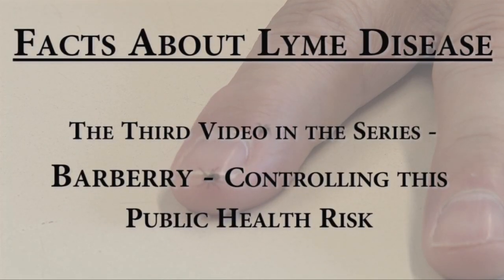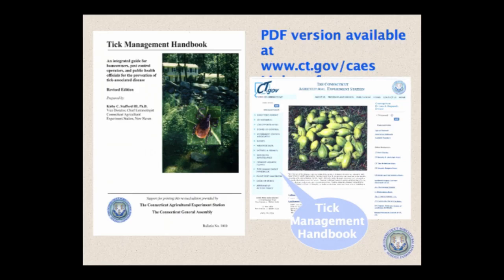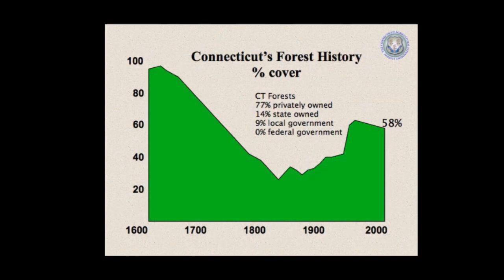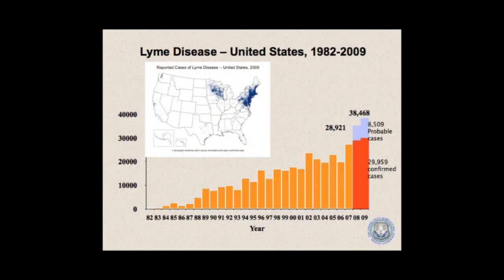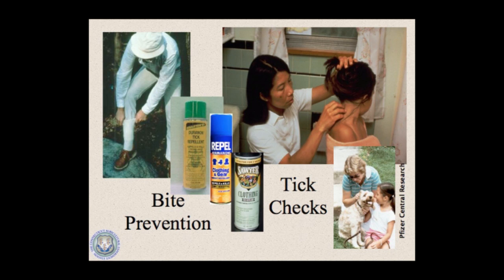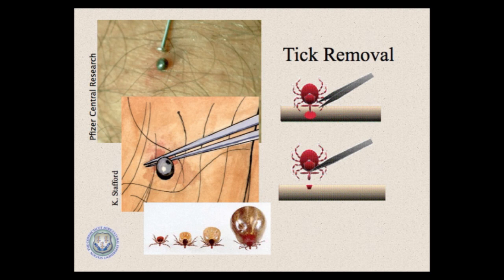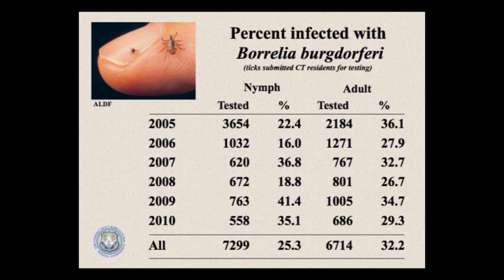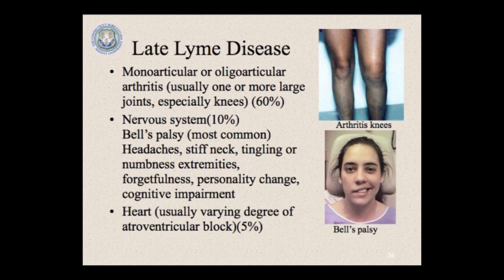Barberry - PT 3 - All About Lyme Disease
A video focusing on Lyme Disease including how it is spread, its symptoms, treatments and long term affects, and the tick that causes Lyme, the Deer Tick.  With plenty of information on the tick and ways to avoid getting bit, this video can help keep you Lyme Disease Free.